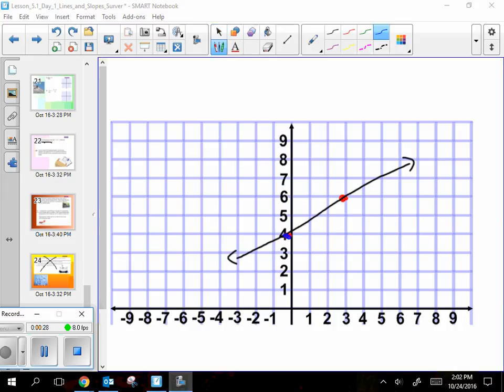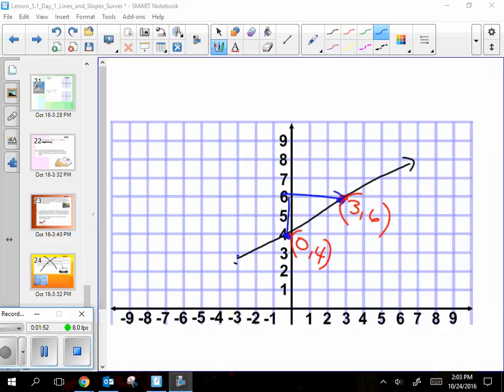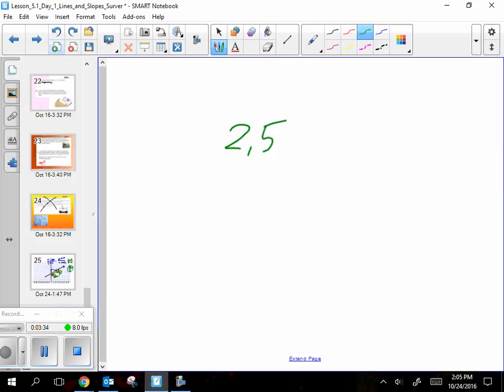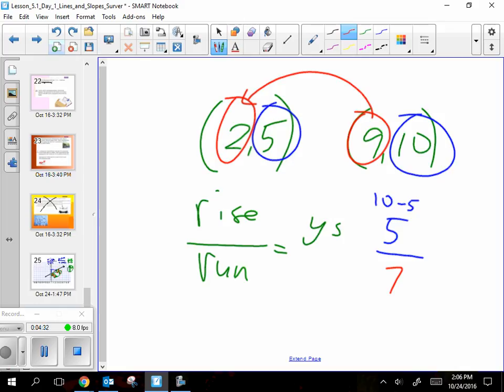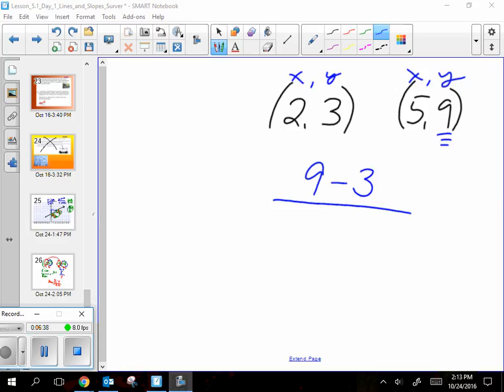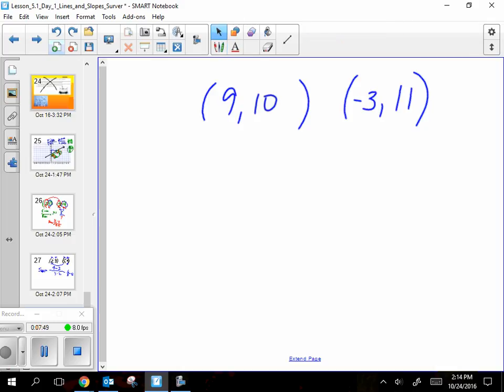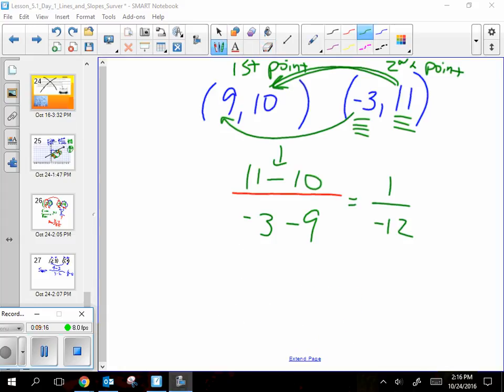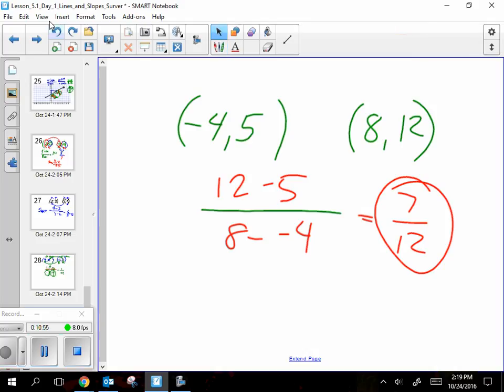October24 LQ finding slope from two points